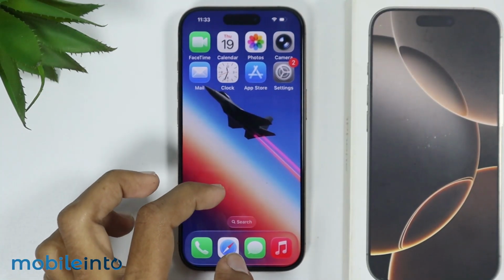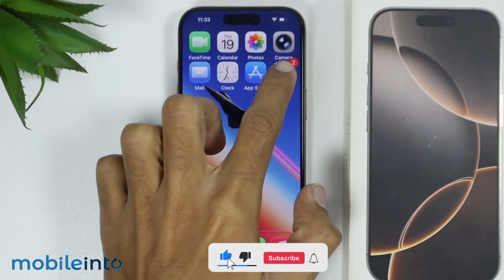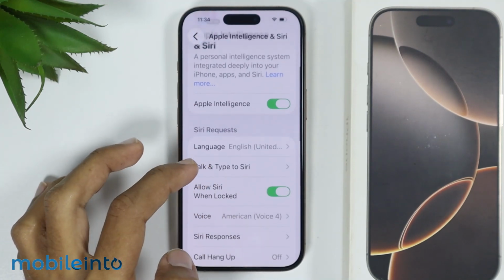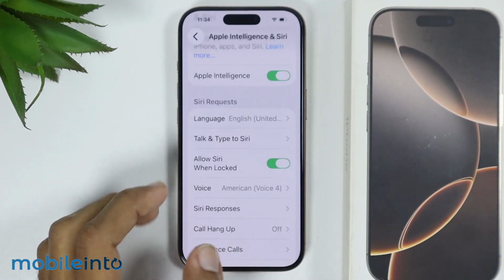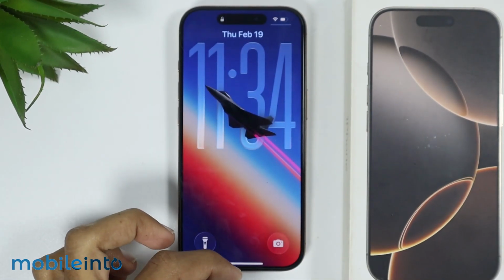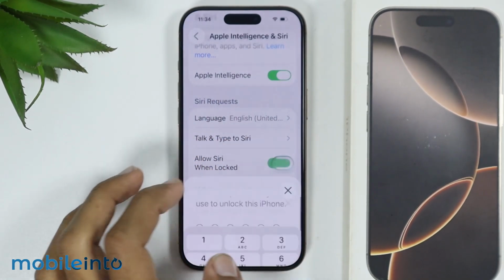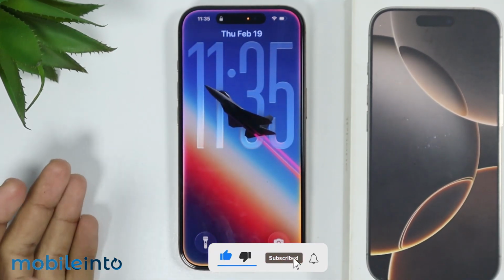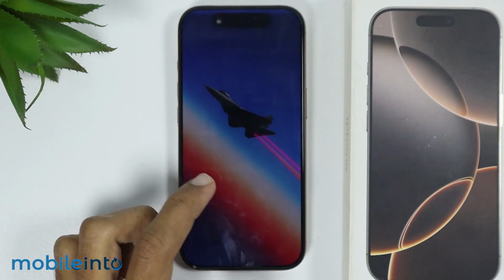iOS 26 - Enable or Disable Allow Siri When Locked on iPhone 16 / Pro Max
In this video, we will learn how to enable or disable Siri when locked on iPhone 16, 16 Pro, 16 Pro Max. If you want to turn on / off allow siri when locked or find siri settings on iPhone 16, 16 Pro, 16 Pro Max, follow these steps.